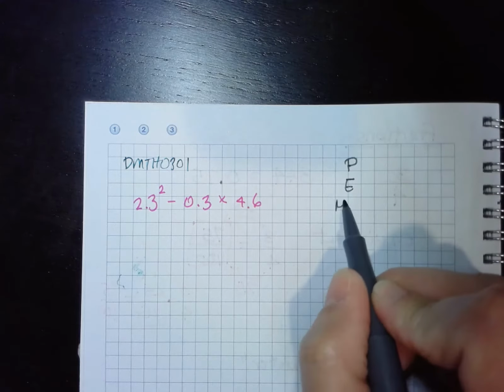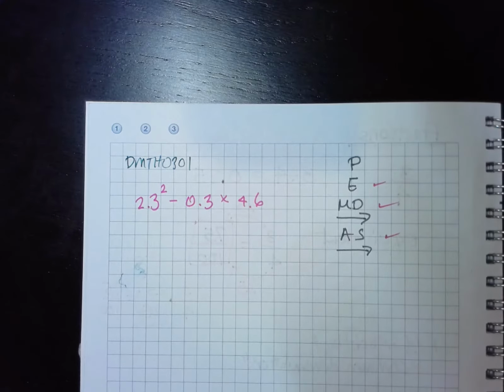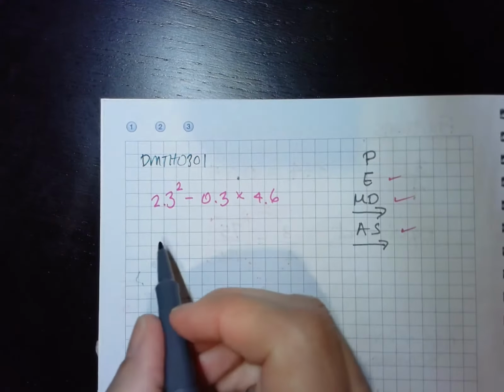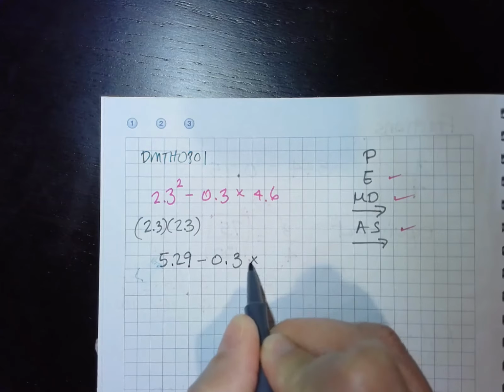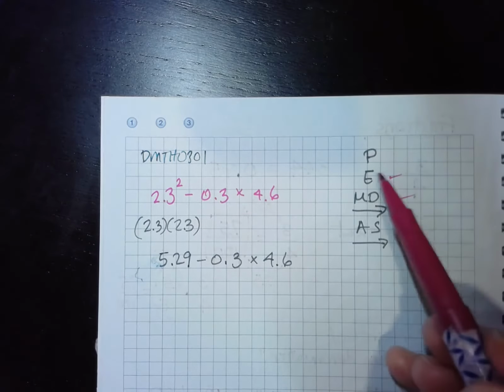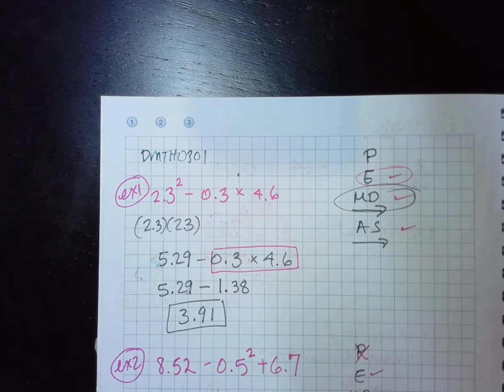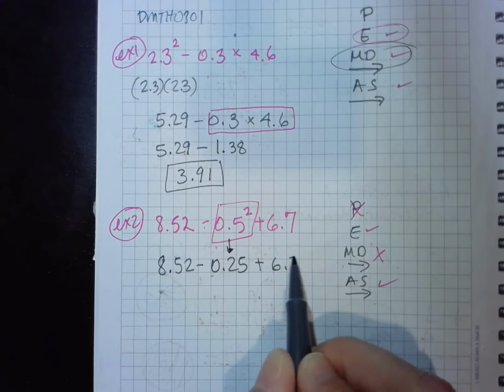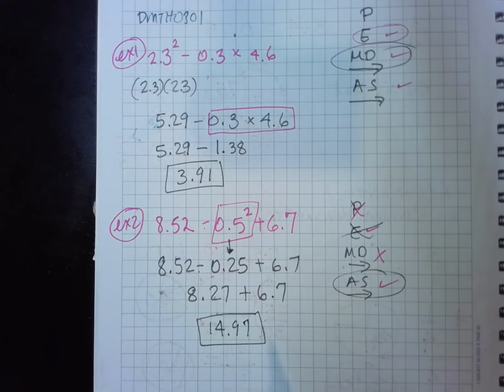DMTH0301 Order of Operations with decimals